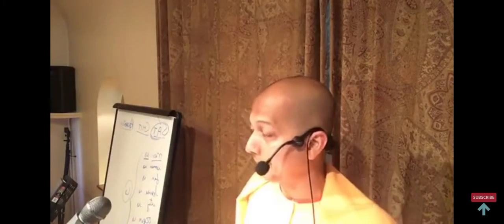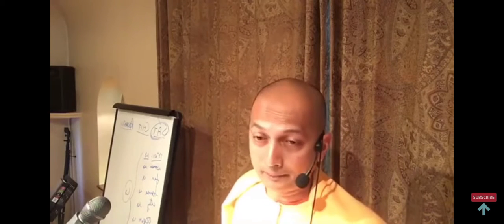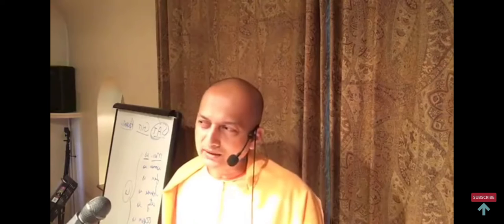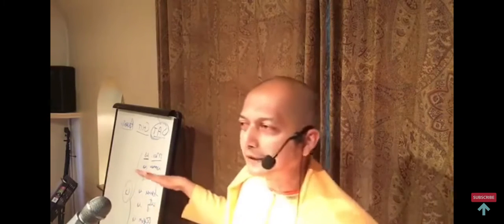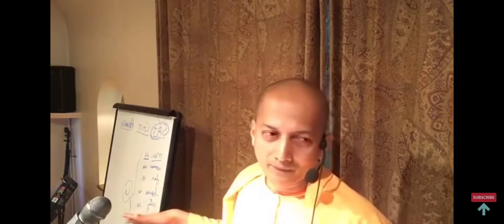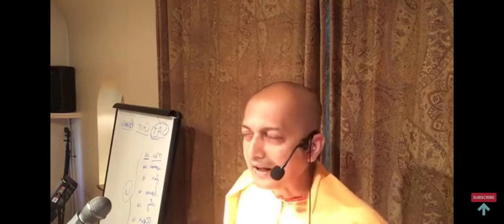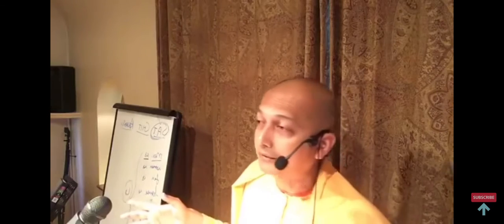The wave and the ocean Advaita Vedanta